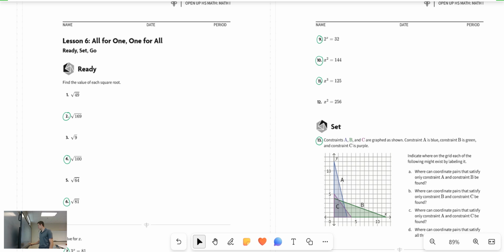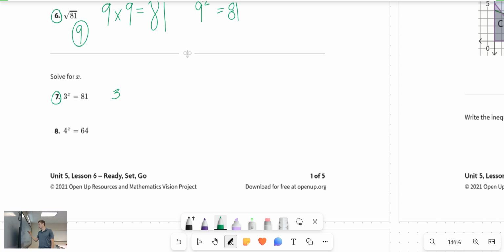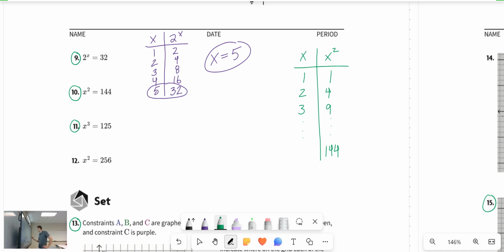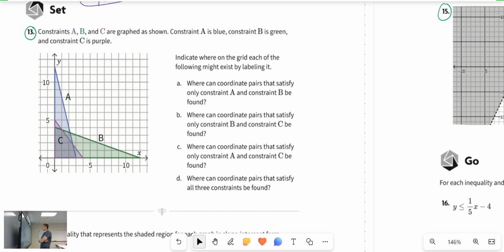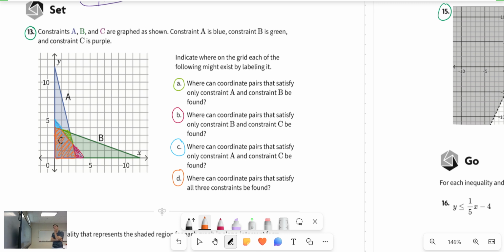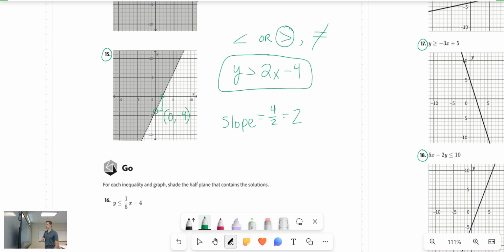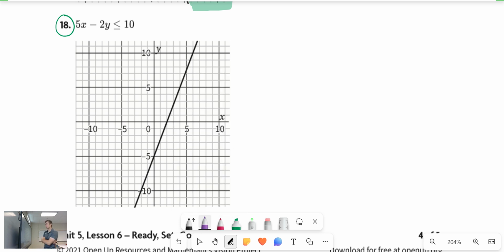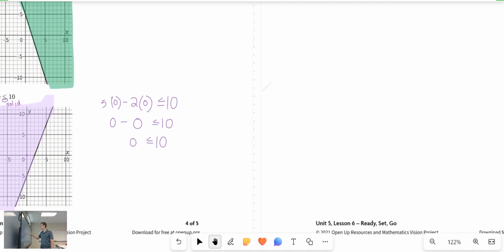M1_5.6_HW Helper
All for One, One for All